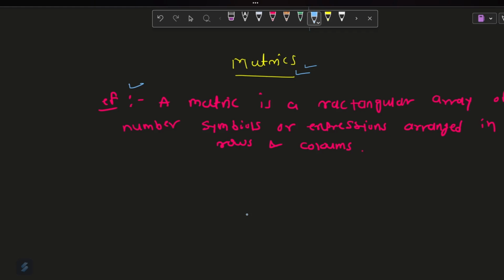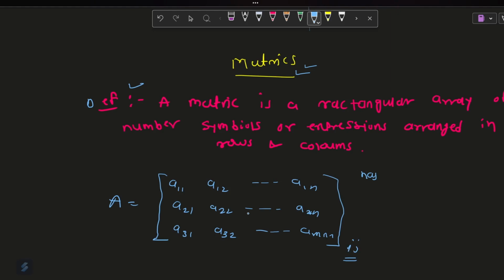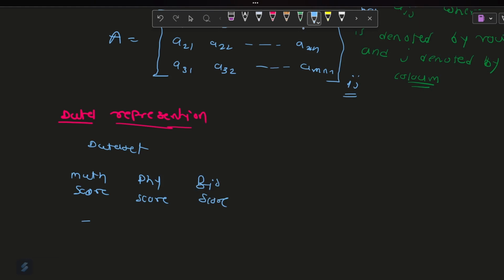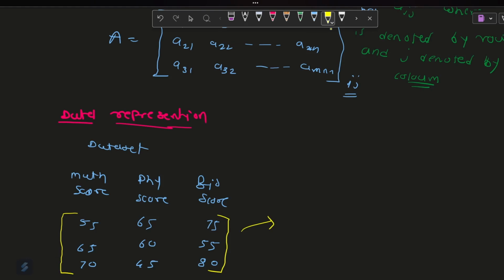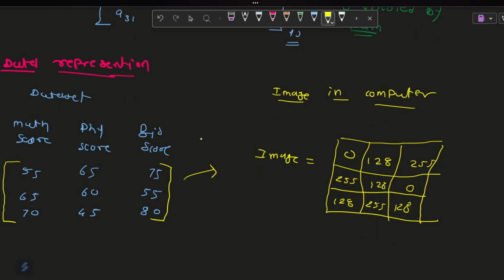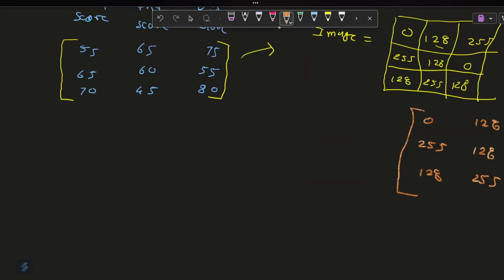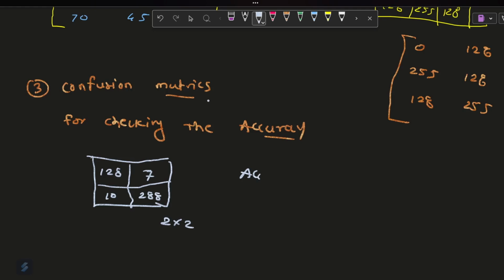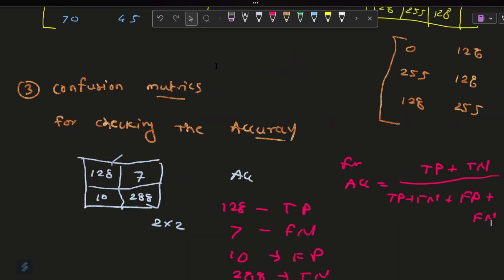Matrics For Machine Learning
Coding video